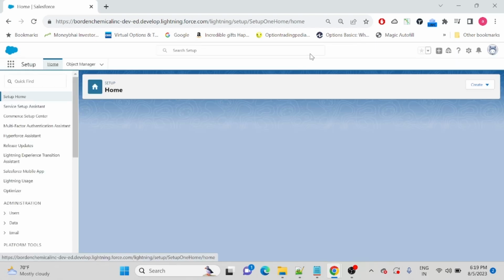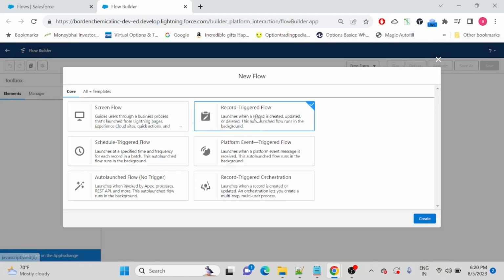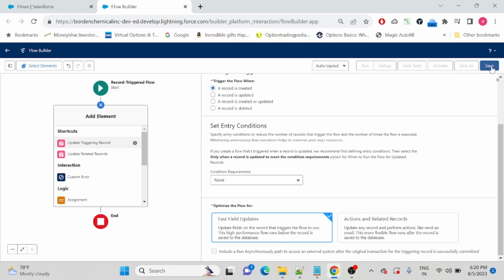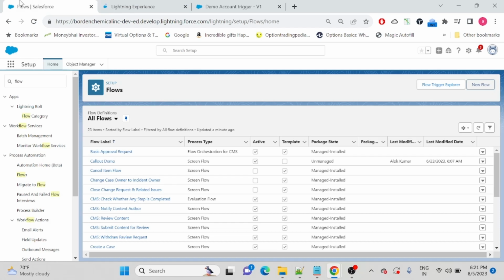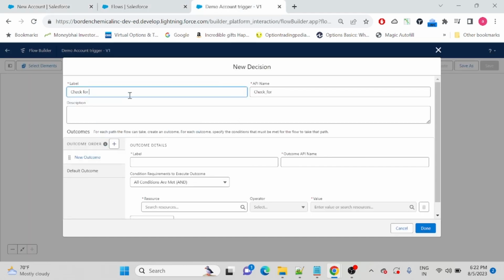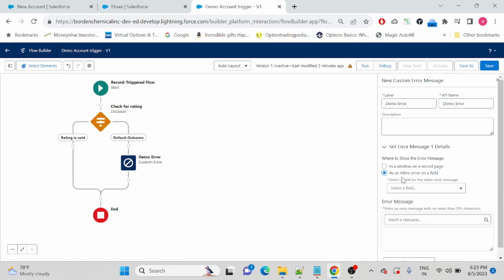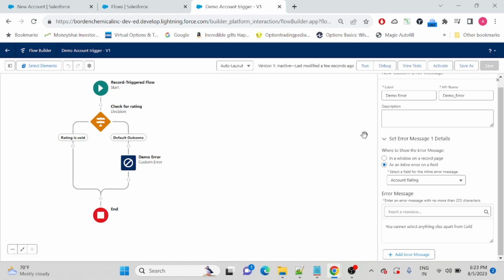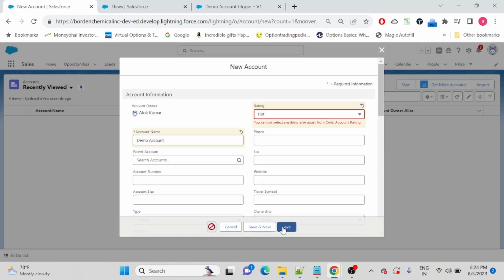Winter 24 Flow Feature Part 1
In this video we will talk about latest feature in salesforce flow which will be coming as part of winter 24 release of salesforce